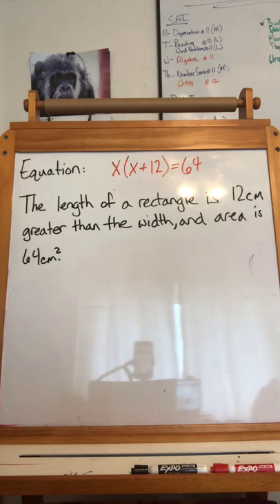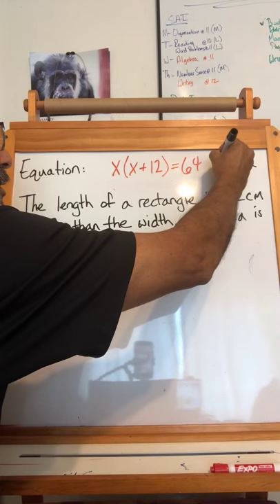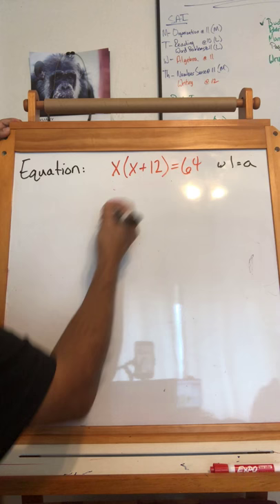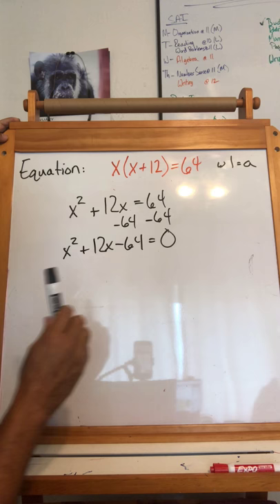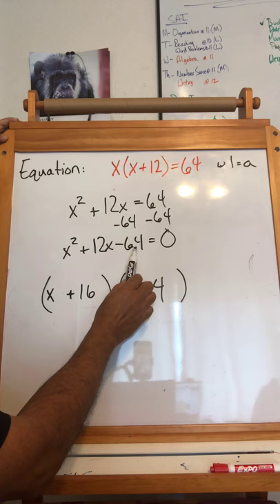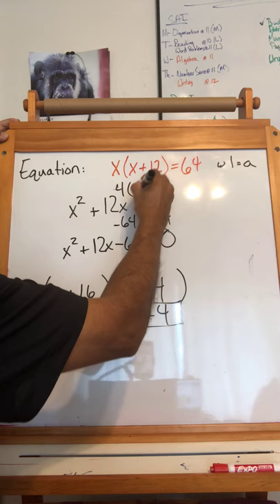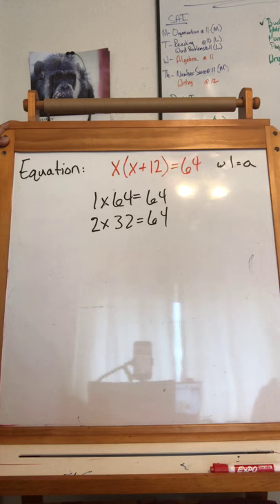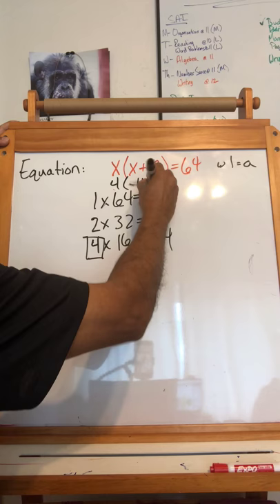October 3, 2018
What is area when length is 12 greater than width?